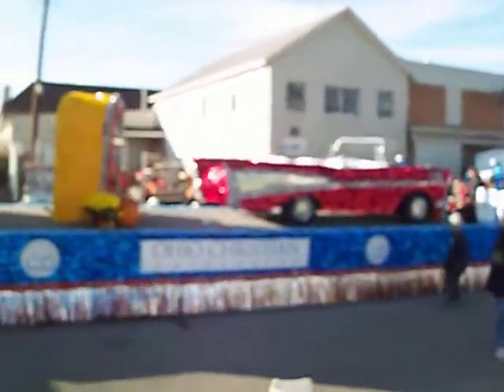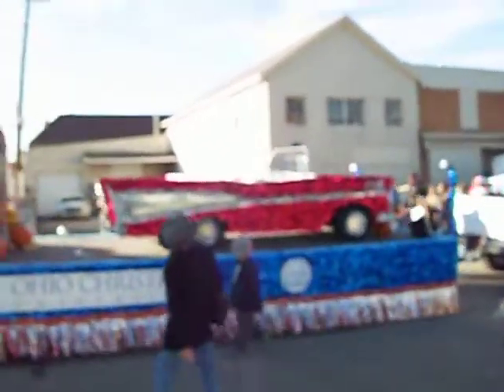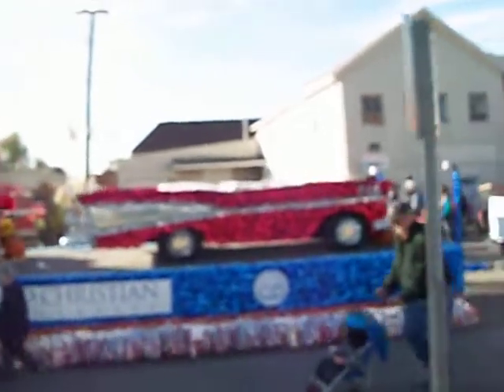fake 57 chevy float circleville pumkin show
crappy cam shots of a fake 57 chevy from my drunk cam.